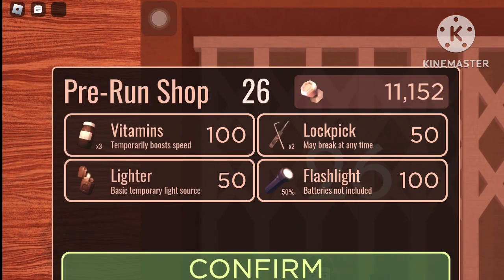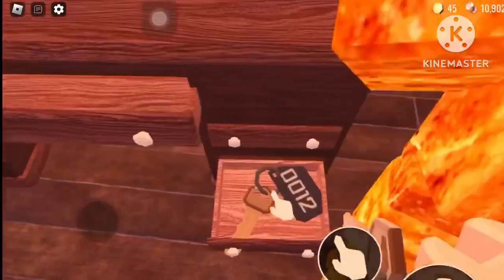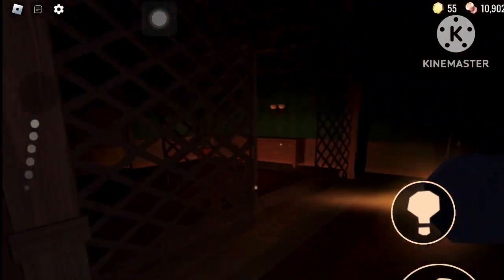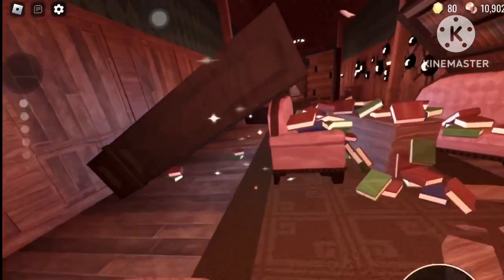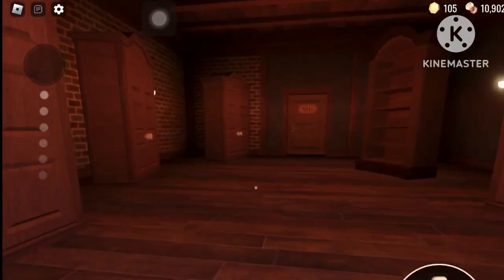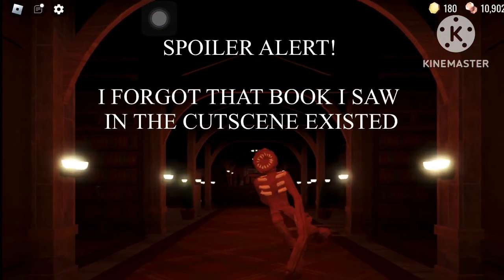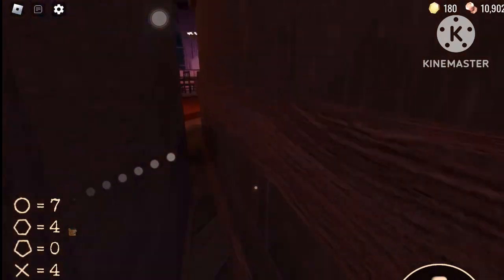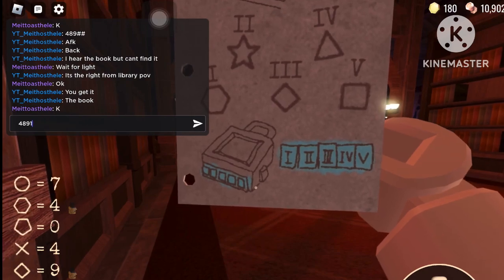2 YEARS ANNIVERSARY! Doors Hotel+, Roblox (P1)